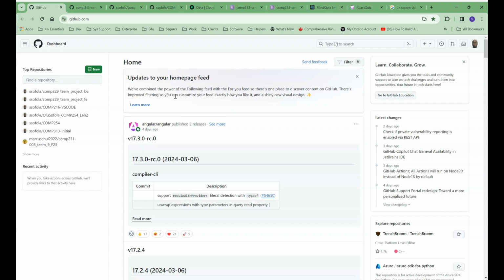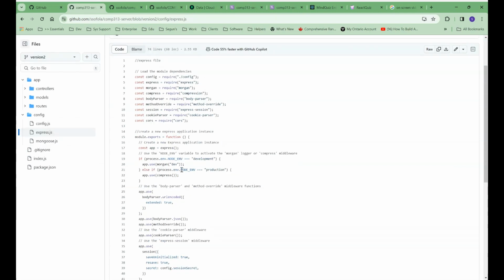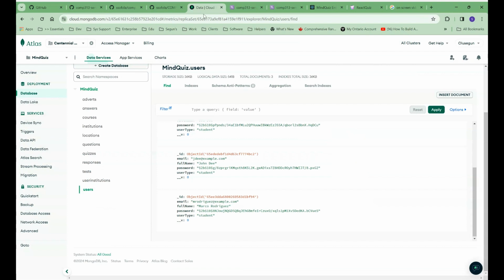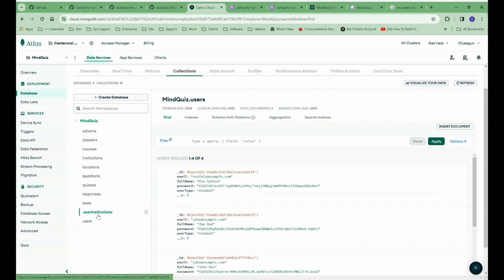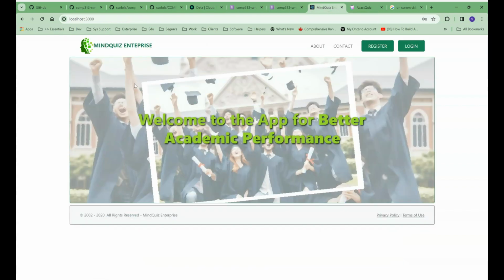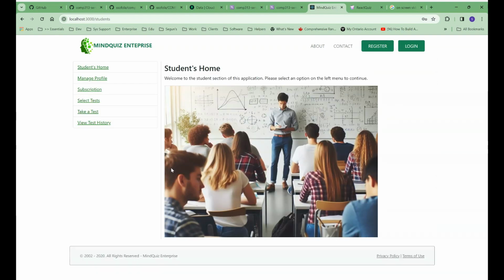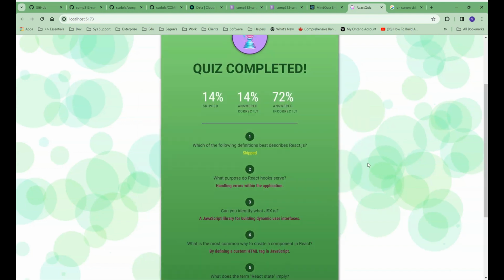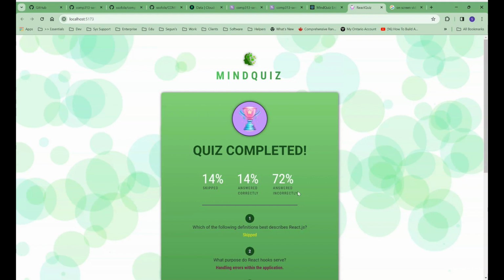COMP313-Team 6-MidTerm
COMP313-Team 6 - Mid Term Presentation